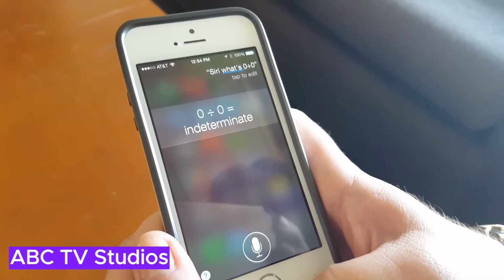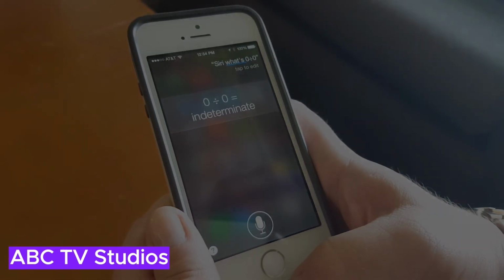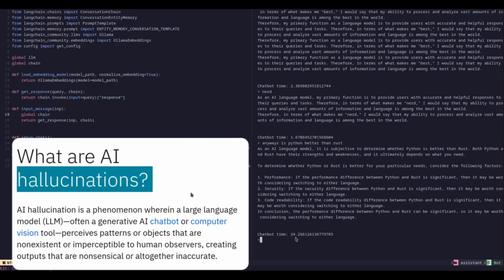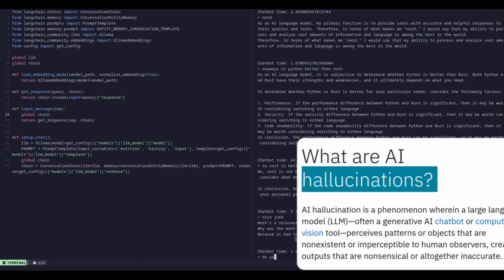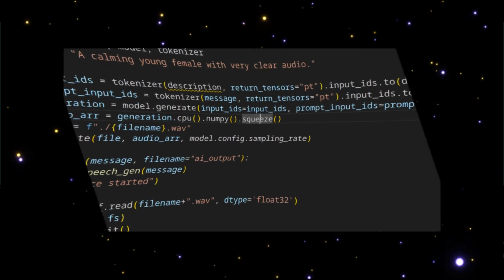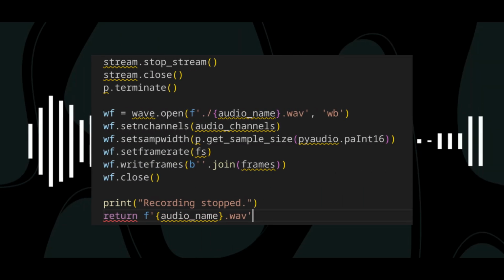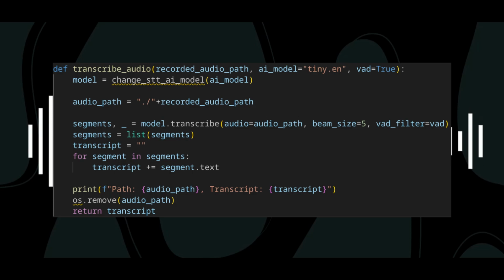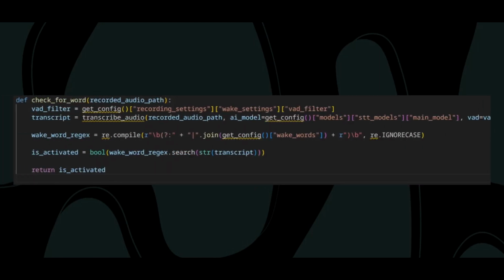I made Siri in Python (and Rust)! Meet Sade! | Sade #1